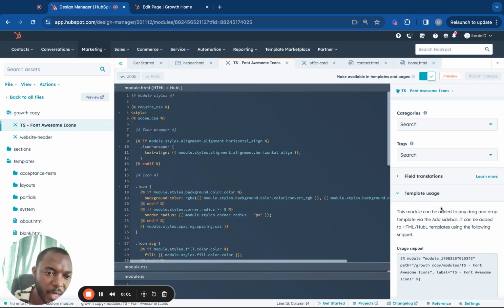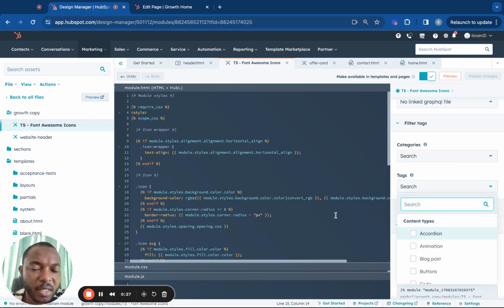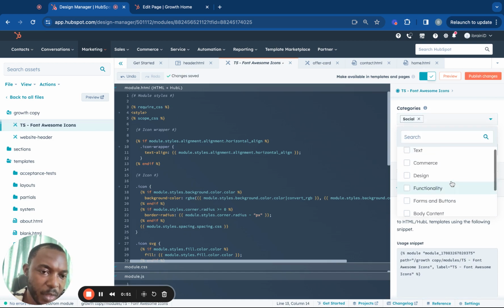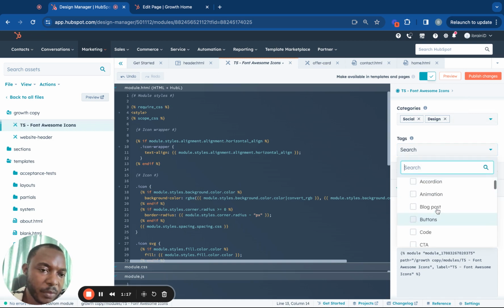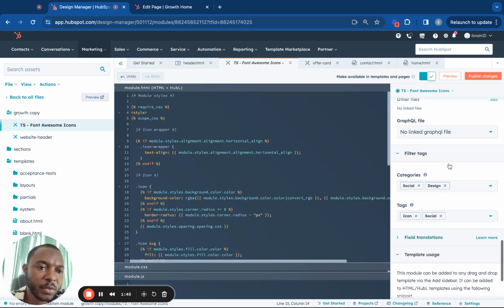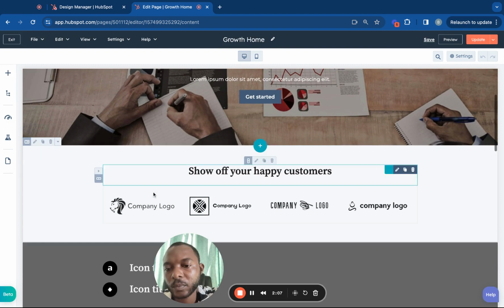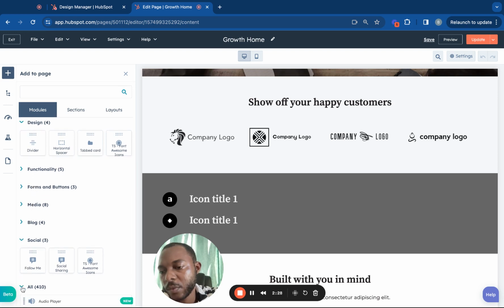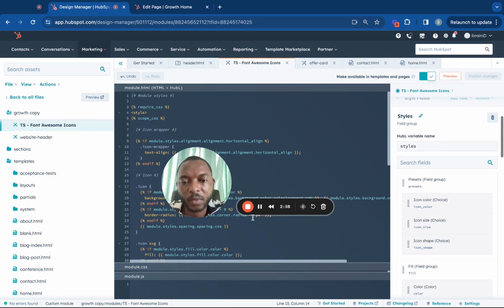Mastering HubSpot CMS: Part 15 - Organise Your Modules By Adding Categories and Tags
Learn how to categorize and tag your HubSpot modules for easier content management and discovery. In this tutorial, Part 14 of our HubSpot CMS series, we'll walk you through adding categories and tags within modules to improve organization and discoverability.

🚀 What You'll Learn:

The Purpose of Categories and Tags: Understand how they enhance module filtering and organization within the content and template editors.
Adding Categories to Modules: Assign categories to custom modules for efficient classification.
Adding Tags to Modules: Use descriptive tags for advanced search and filtering of modules.
Using Categories and Tags in Practice: See how to find specific modules quickly and control the display of modules in the content editor.
📌Tutorial Segments:  (Adjust timestamps based on your actual video)

00:00 Intro to Categories and Tags in HubSpot CMS
00:30 Defining Categories and Tags
01:00 Adding Categories to Your Modules
01:30 Adding Tags to Your Modules
02:00 Filtering and Organization with Your New Categories and Tags
👨‍💻 Who Is This For?  This tutorial serves HubSpot users wanting to simplify the process of finding specific modules, better organize their content library, and optimize their CMS workflow.